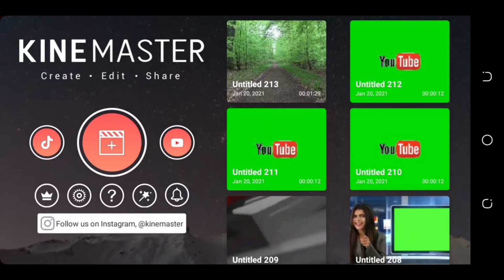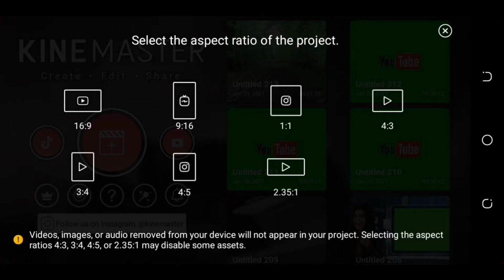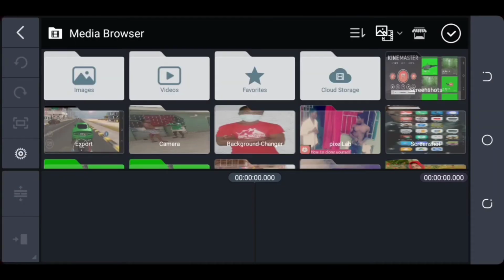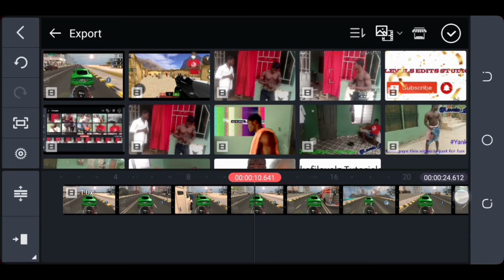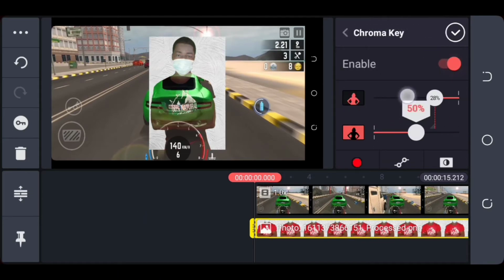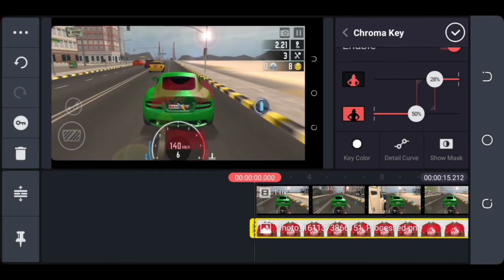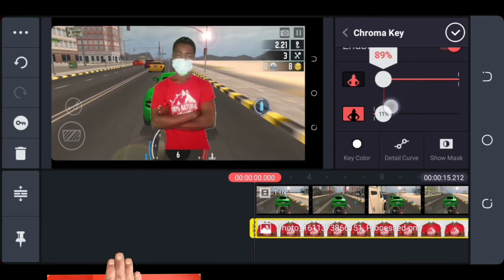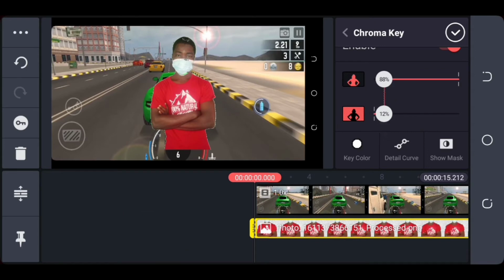How to make a photo moves on screen of your video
This tutorials shows how to make photo moves on the  screen of your video